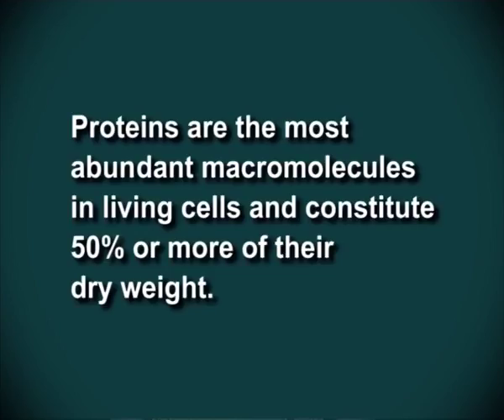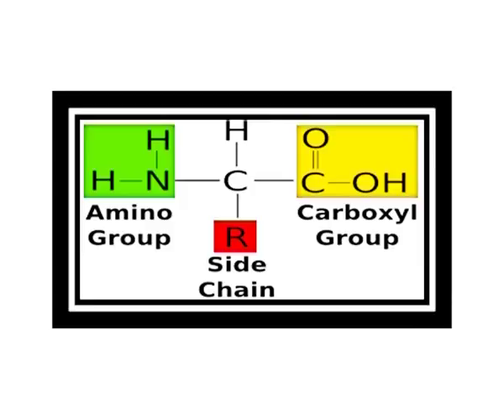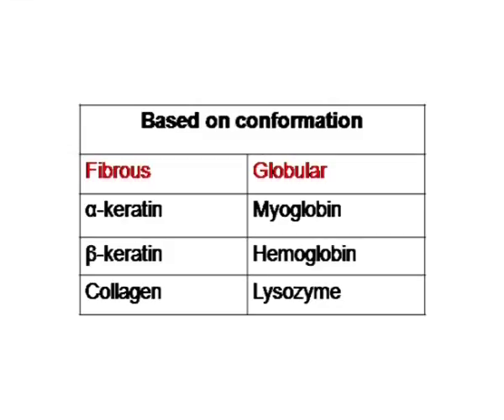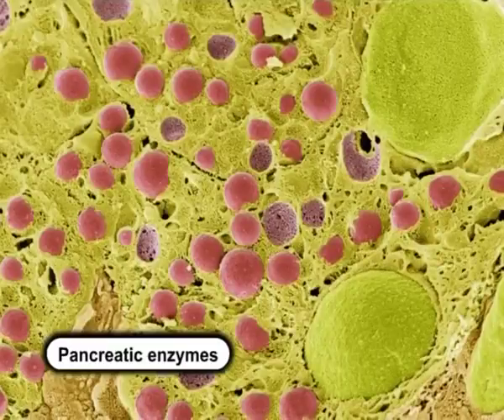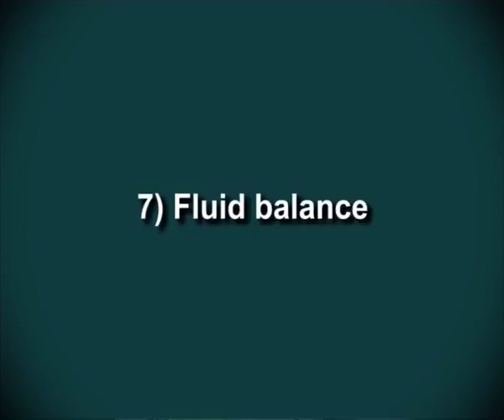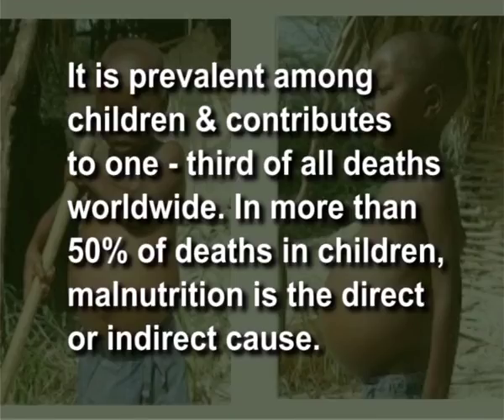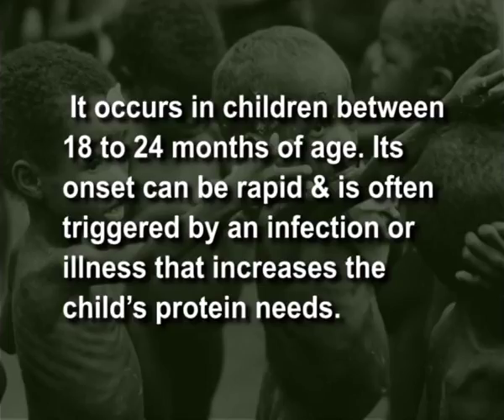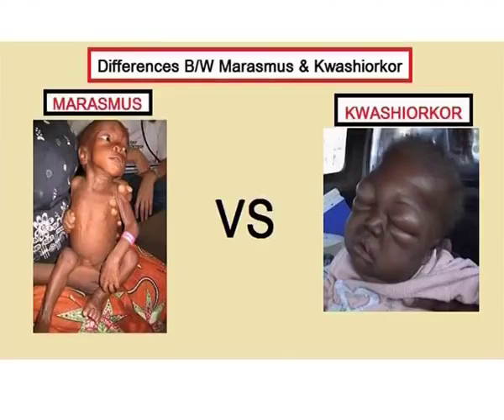Nutrients-Protien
Courses: FOOD AND NUTRITION